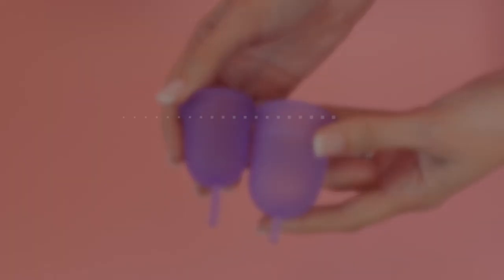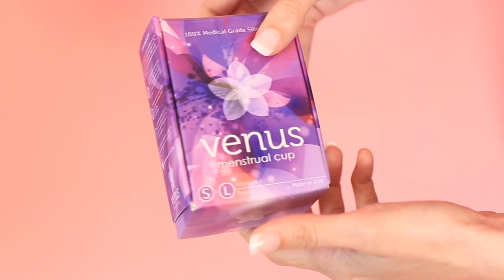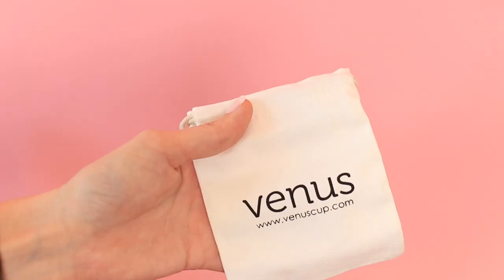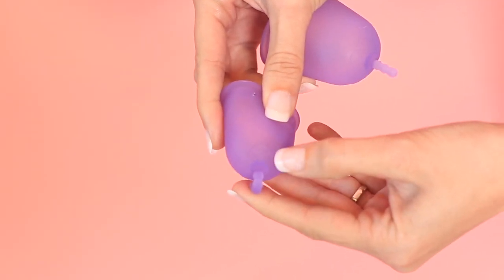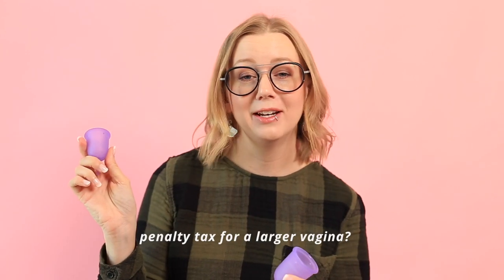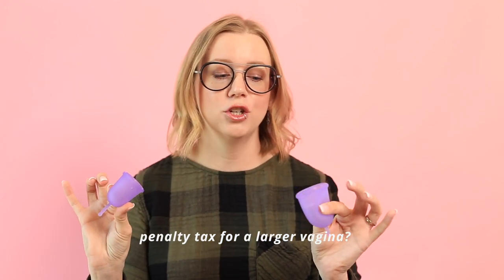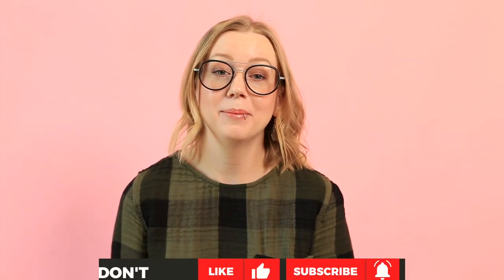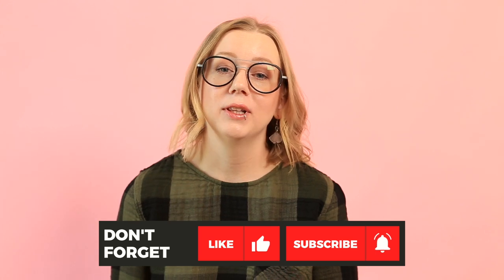Venus Cup Review | New High Capacity Cup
A new menstrual cup with a higher than average capacity, the Venus Cup, is now available. The Venus Cup large holds a respectable 47 ml total (38 ml to the holes) and the small holds 29 ml total (22 ml to the holes) beating out most other cups when it comes to capacity in both sizes. Kim was able to try both sizes out over the course of two cycles and reports her findings in this video, along with some visual comparisons to a "typical" average menstrual cup. UPDATE*** Venus Cup has informed me they have discontinued use of packaging in the plastic bag!

You can find the written performance review